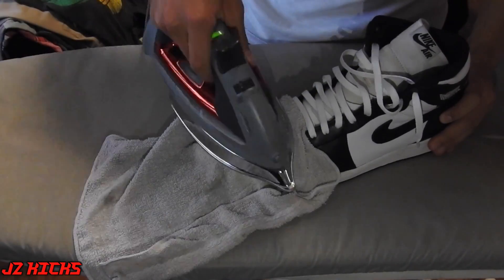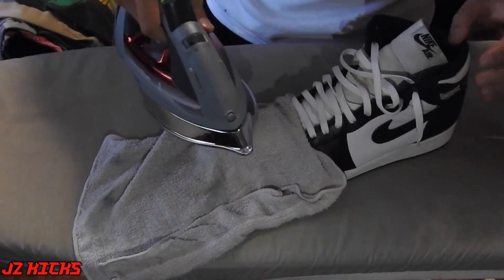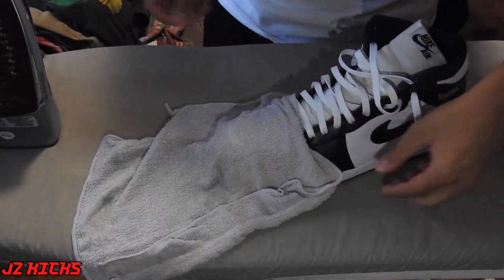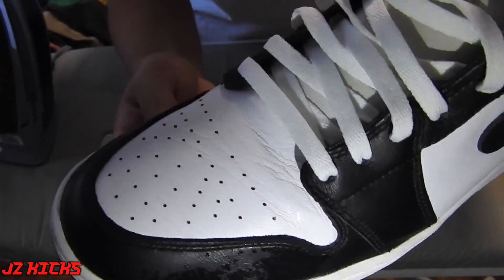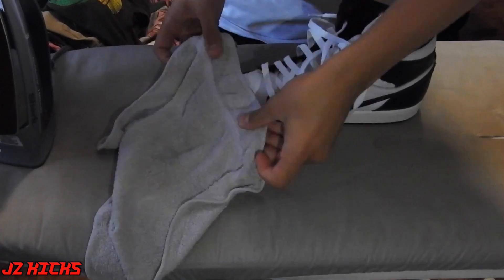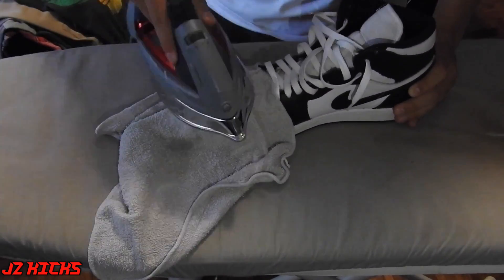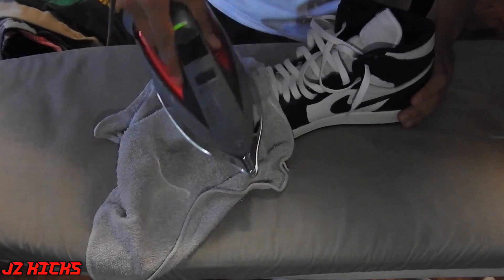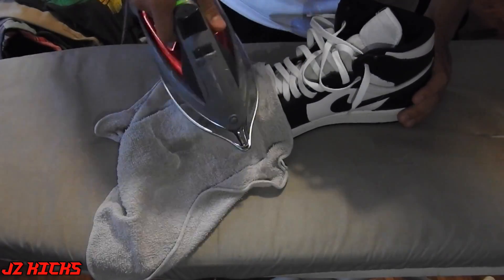How to decrease Jordans! (Jordan 1)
Hope you enjoyed this video of me removing the creases from my Jordan 1s!